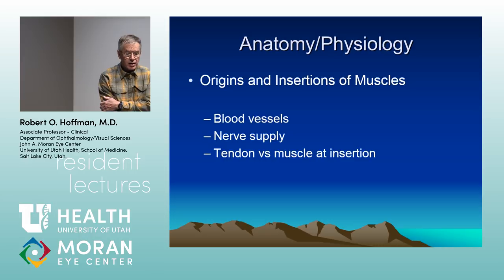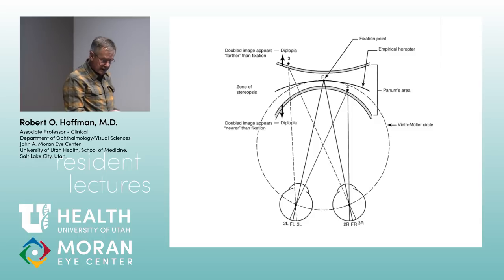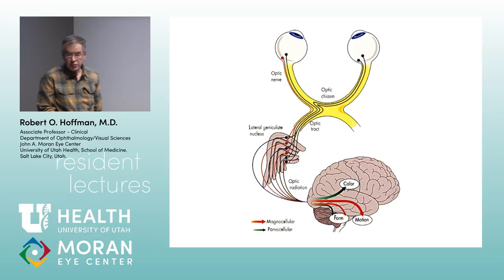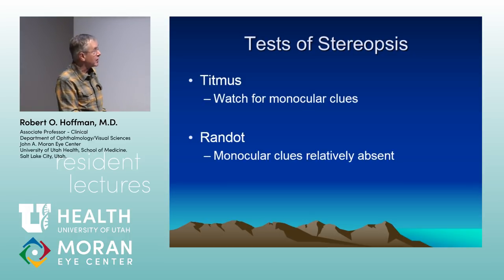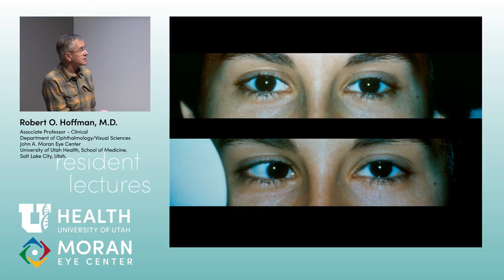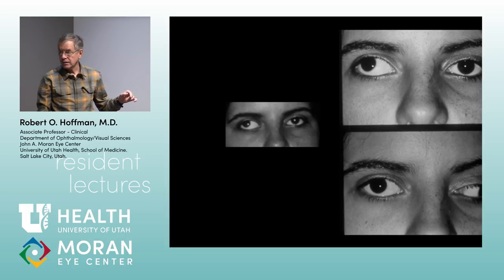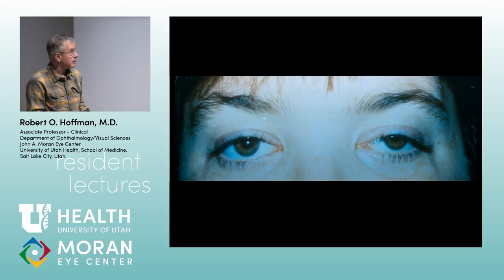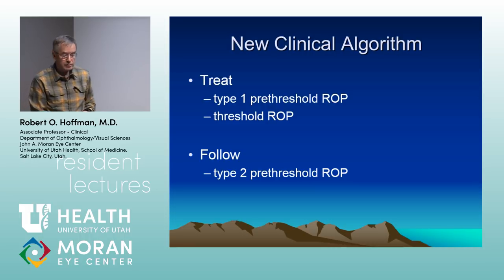OKAP Review: Pediatric Ophthalmology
Title: OKAP Review: Pediatric Ophthalmology
Author: Robert Hofmman MD, Moran Eye Institute
Date:  03/05/2018